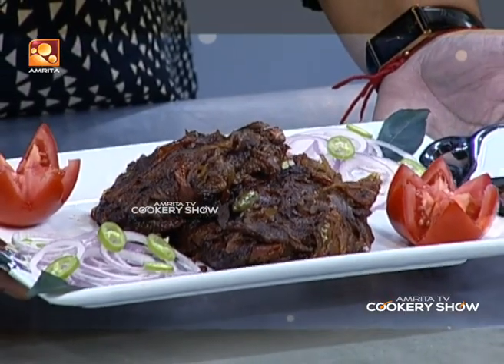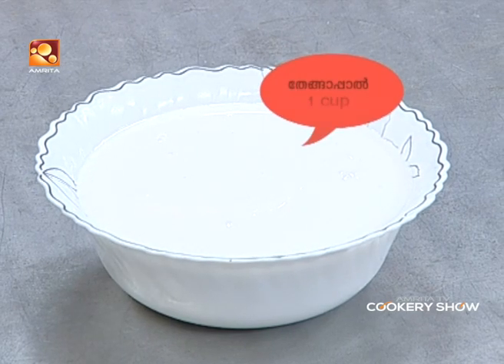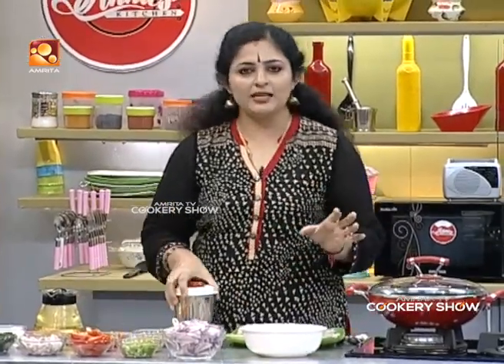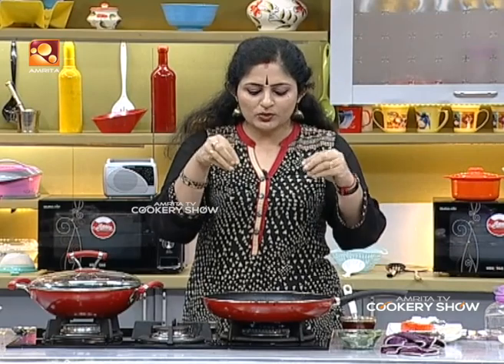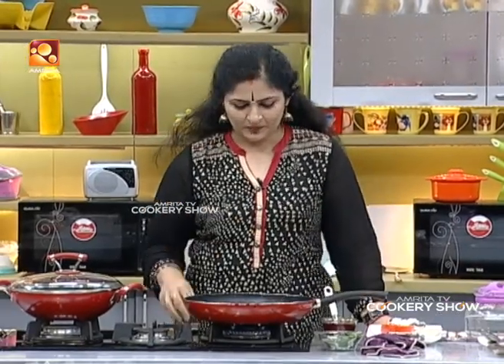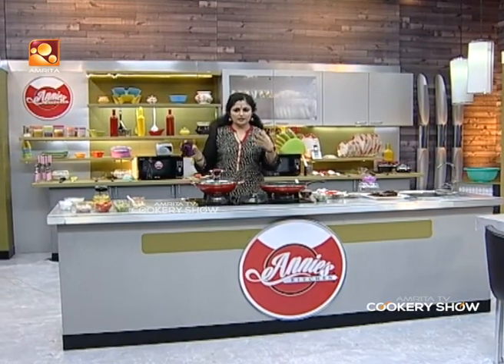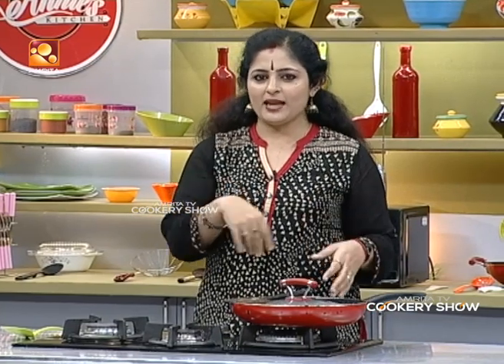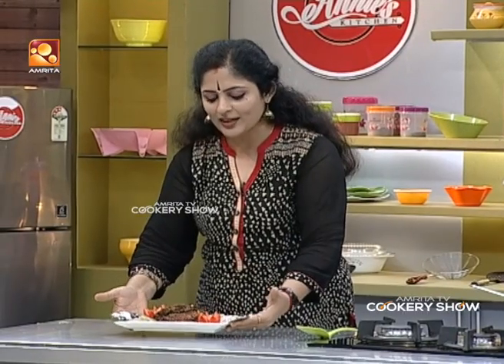മീൻ ആരാധകർക്ക് ഇതാ കിടിലൻ ഒരു ഫിഷ് റോസ്റ്റ് റെസിപി